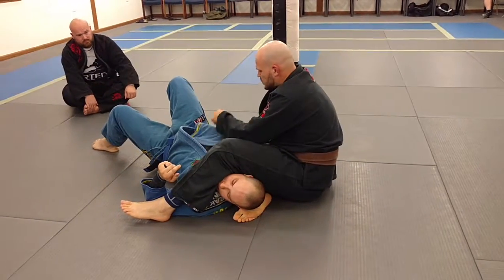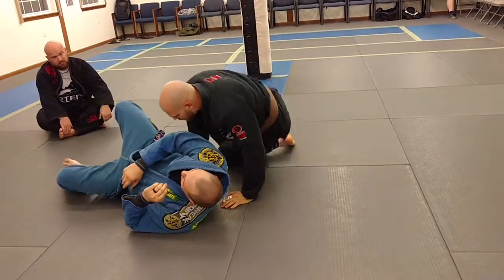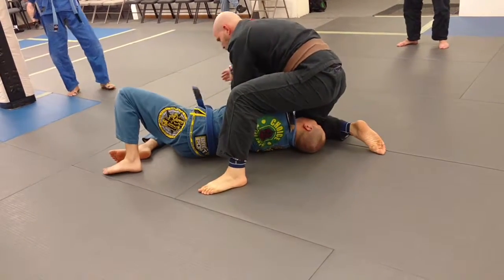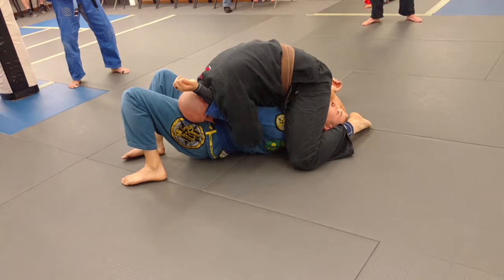2016-10-04 - Bread Cutter setup